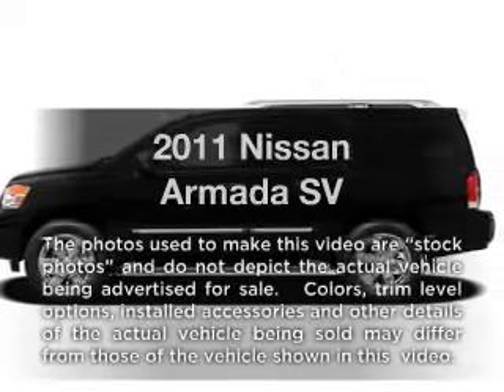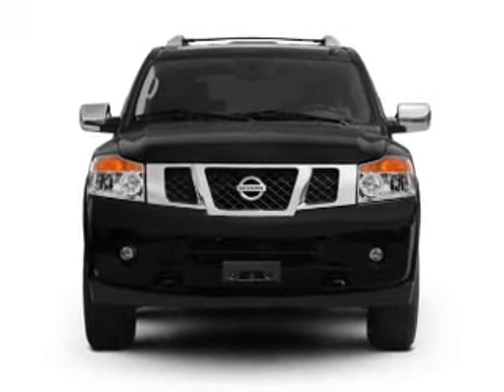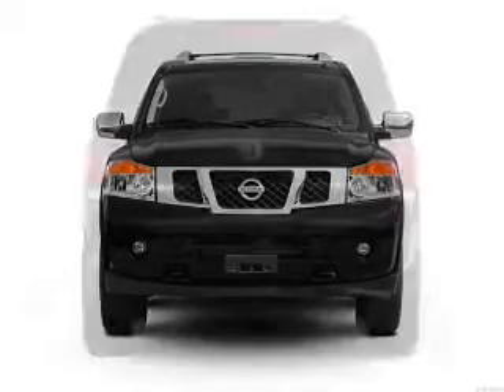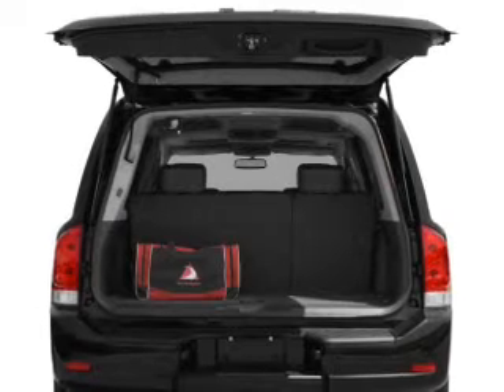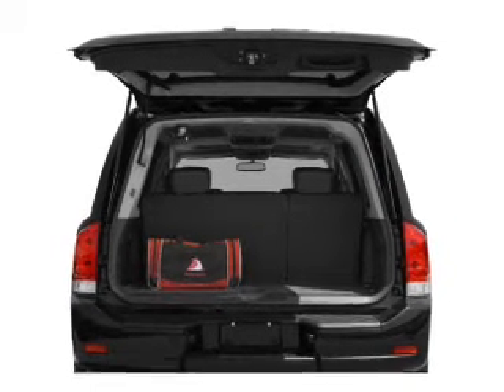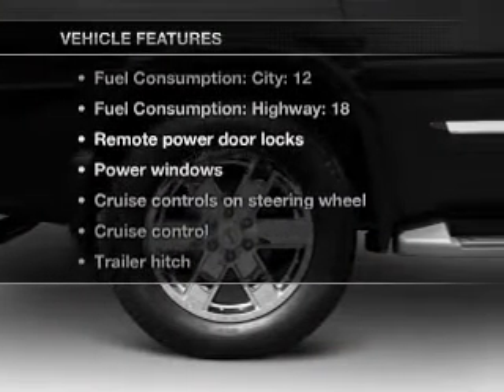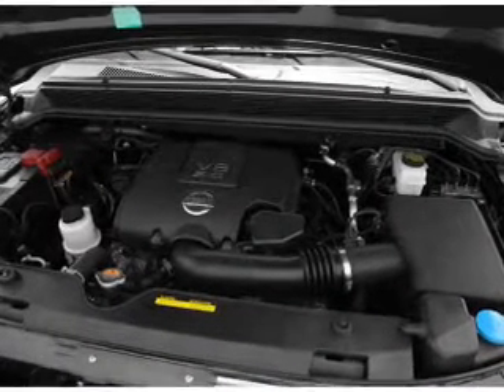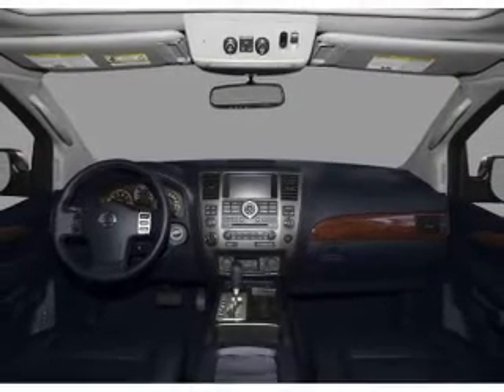2011 Nissan Armada - Bloomington IL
Year: 2011
Make: Nissan
Model: Armada
Trim: SV
Engine: 5.6 liter 8 cylinder 32 valve
Transmission: 5-Speed Automatic
Color: Tuscan Sun
Mileage: 28312
Address:
1608 S. Morrissey Dr.